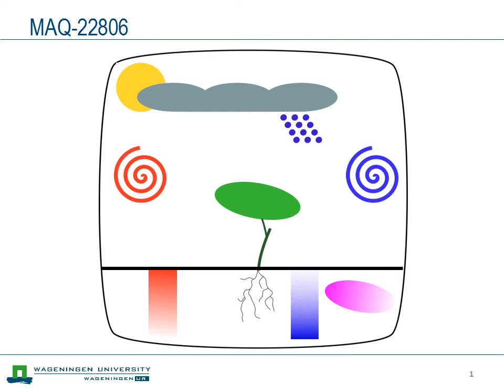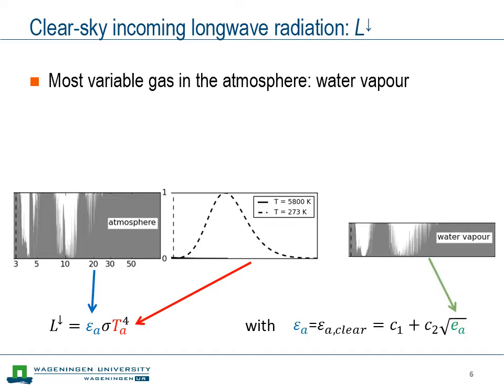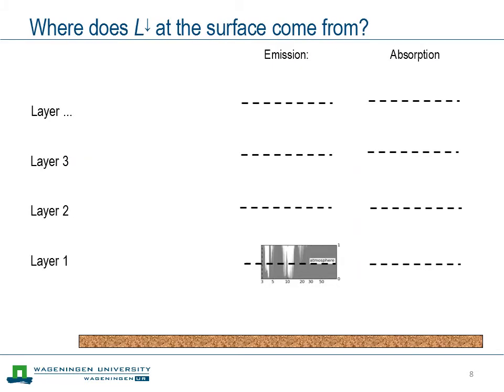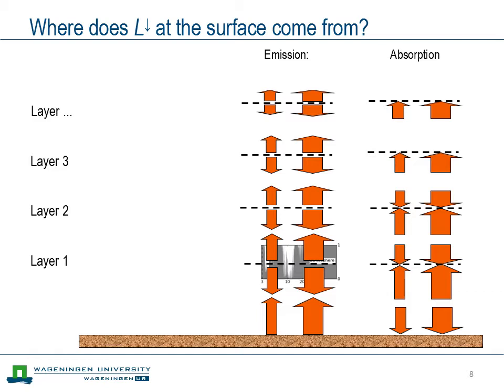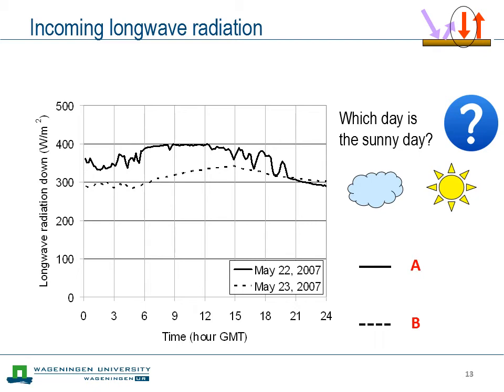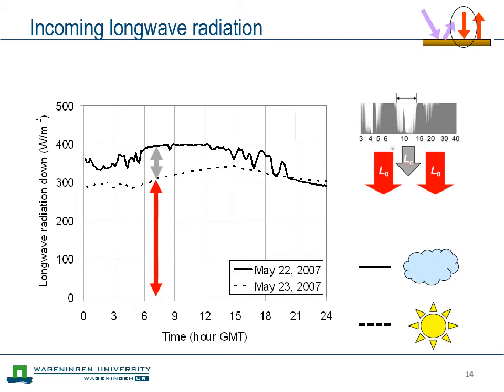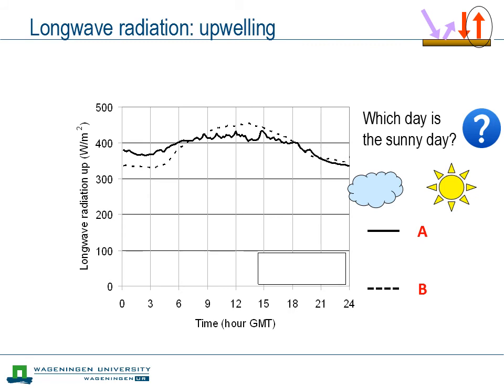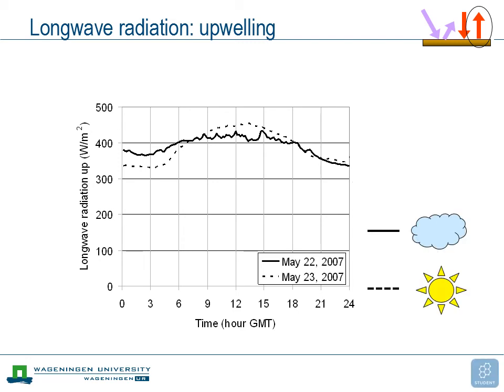MAQ-22806: Net radiation (longwave terms)